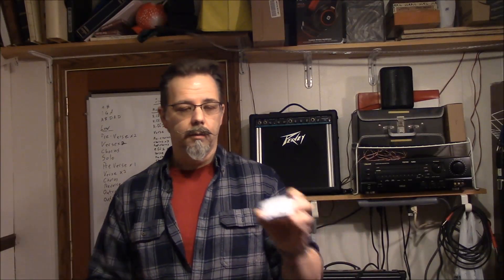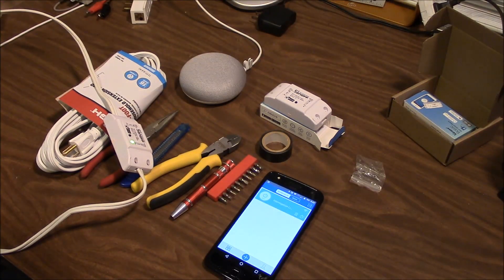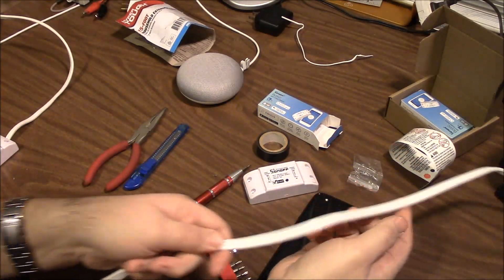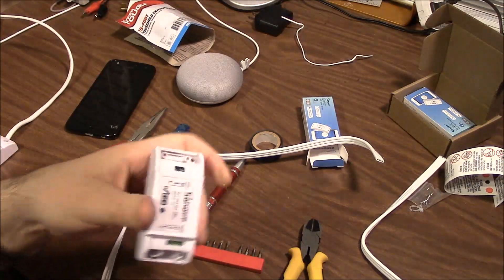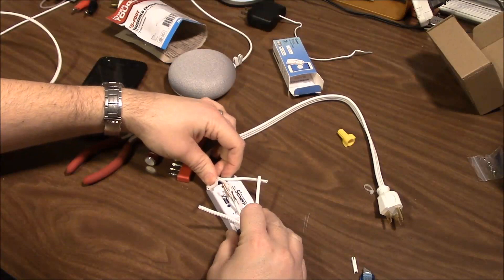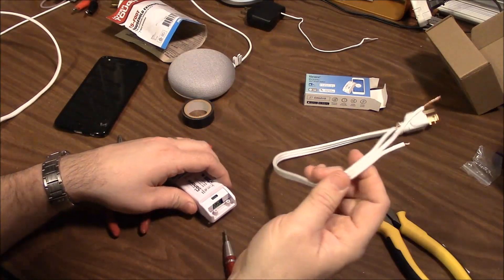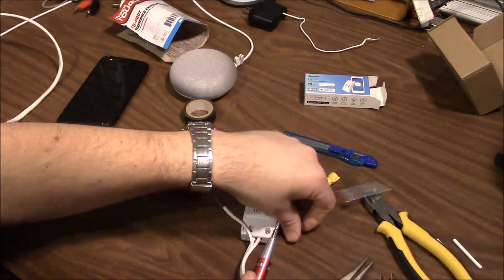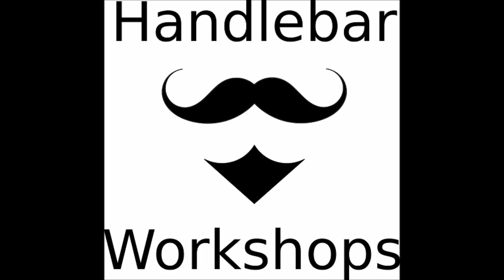Basic Home Automation Part 1 | Sonoff and Google Home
This is a basic introduction to home automation with Google Home and the Sonoff Wifi Switch. This is a relatively quick and inexpensive way to start bringing your house into the 21st century.

The Sonoff Switch also works with Alexa and other home assistants, but I only have a Google Home Mini. Using the Google Home and Google Assistant apps, I can also control the lights from my phone like a wireless remote control. Look for the eWeLink app in the Play Store

This is the Sonoff Switch package I bought.

Here is the Google Home Mini